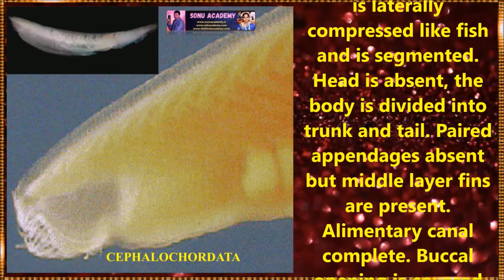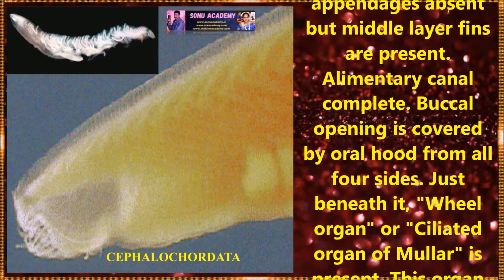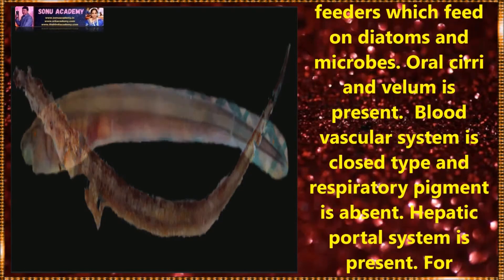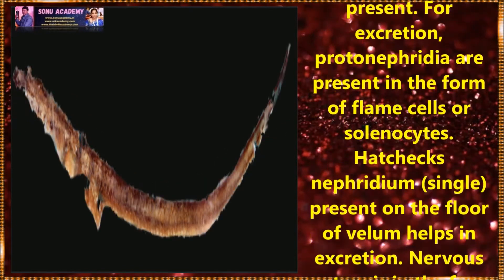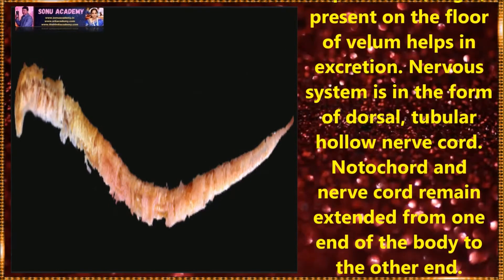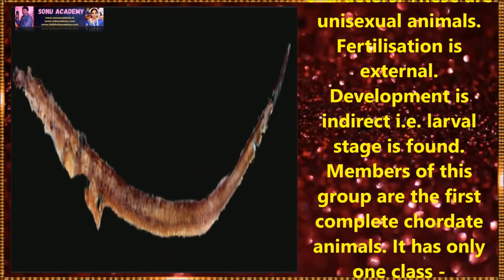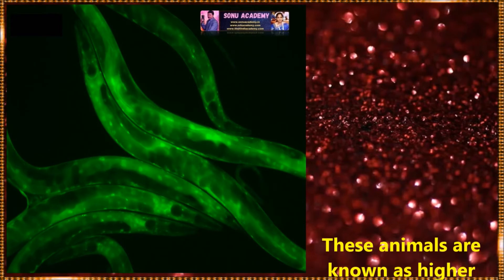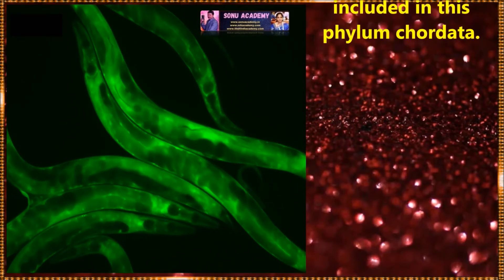Cephalochordata | Animal Kingdom | Biology | Class XI | CBSE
Members of this subphylum are found in shallow sea water. Animals form burrows in sand and are nocturnal. Body is laterally compressed like fish and is segmented. Head is absent, the body is divided into trunk and tail.